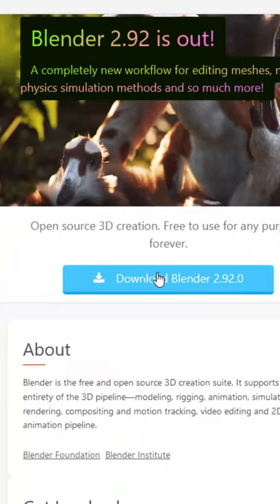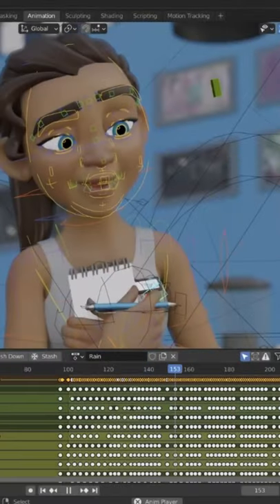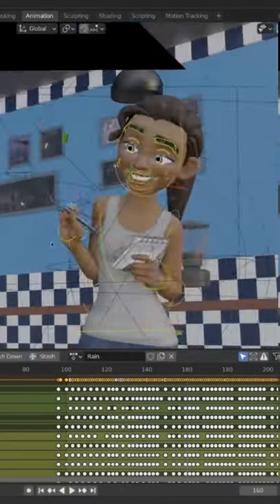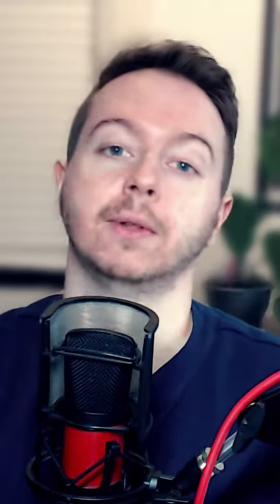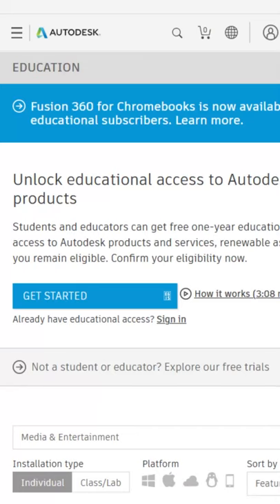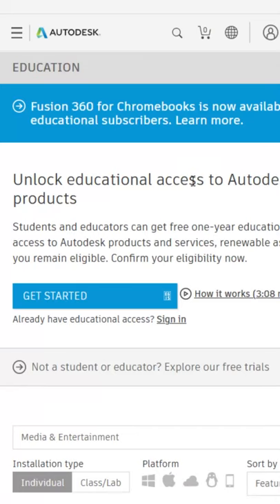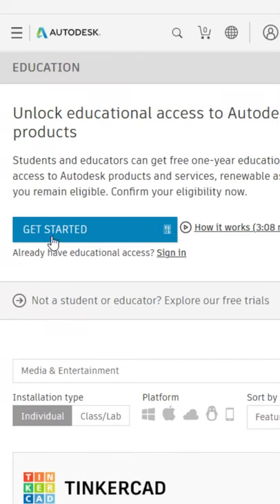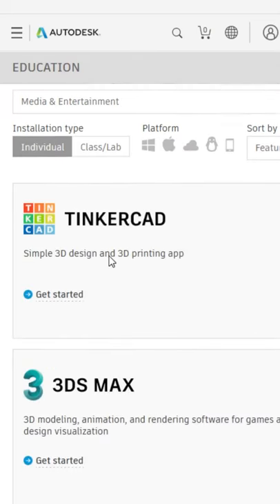What Software To Use For 3D Animation - The Answer!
Don't waste your time on bad animation software...

For new animators, what software to use for 3d animation is a pressing question. So what software do animators use? Well, it depends what kind of animator you are.

If you want to know how to do animation as a hobby then Blender is fantastic software that you can download for free.

If you want to get a job in animation, or you want to know how to join the animation industry, then you should probably learn Autodesk Maya. If you're in high school, college, or university, you can get a free copy of Maya and start learning.

If you want specific help Blender or Maya, go search my other videos! I have a great 50-minute beginner's Blender-tutorial-made-easy for you.

About this channel:
3D Coach is your community for digital creative hobbyists.